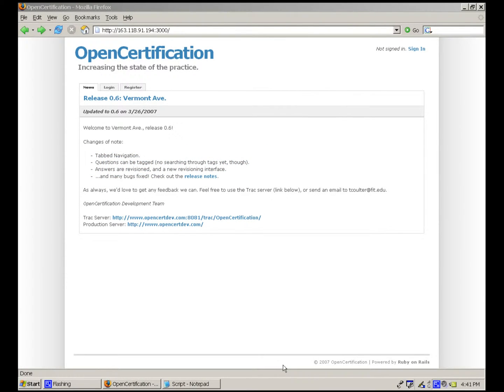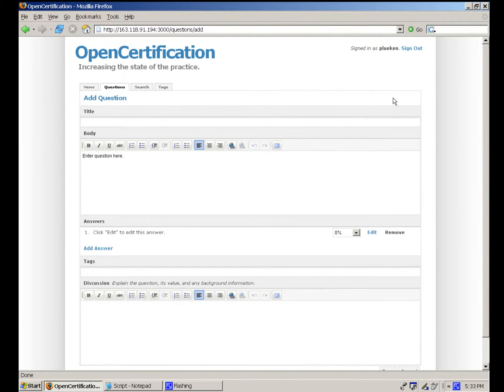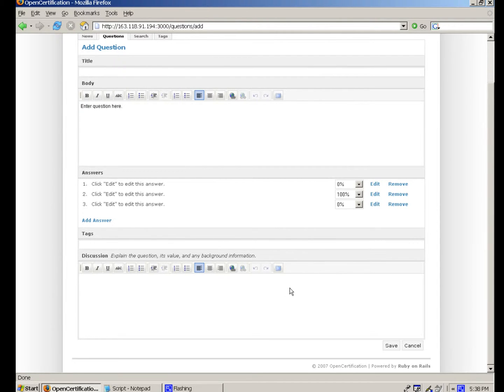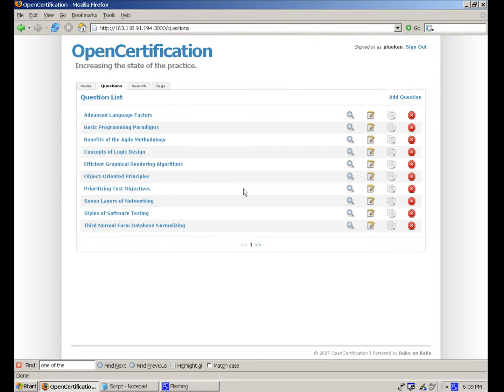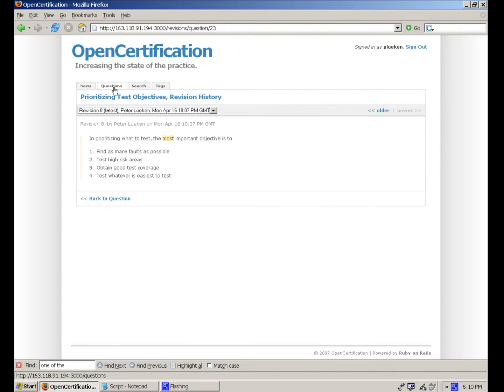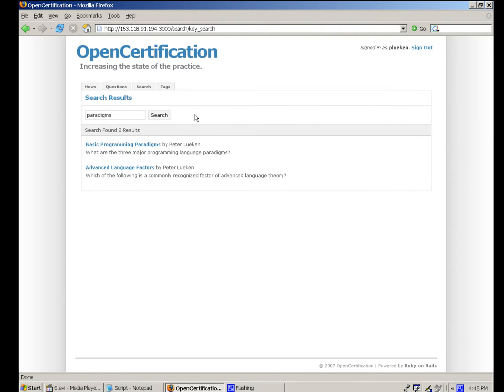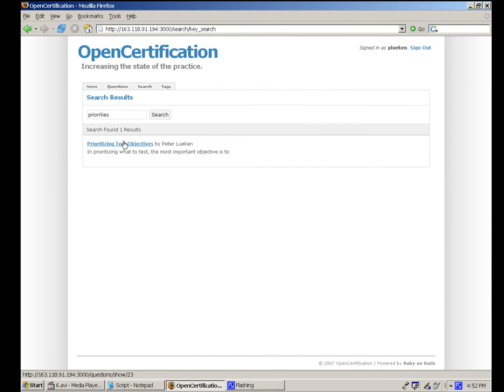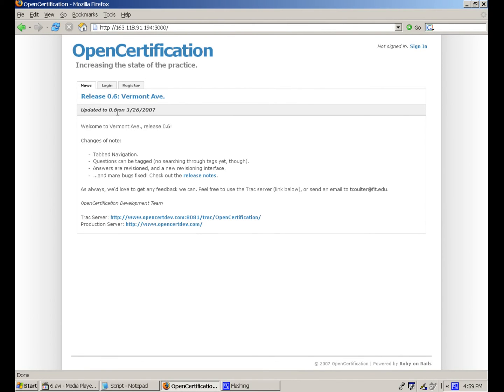Open Certification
Senior Design Showcase for the Florida Institute of Technology Computer Science Department
Tim Coulter, Kevin Gall, Peter Leuken and Adam Zalko
Spring 2007